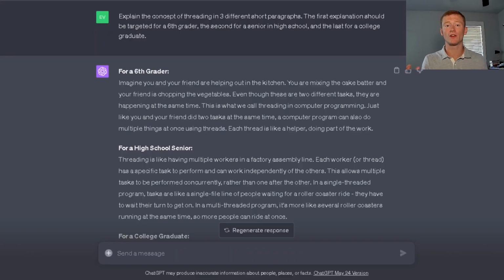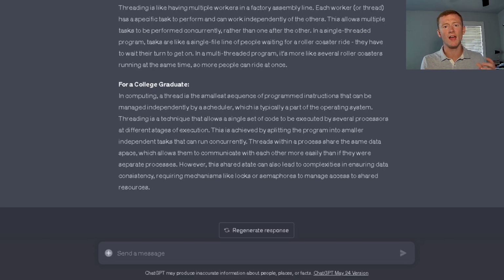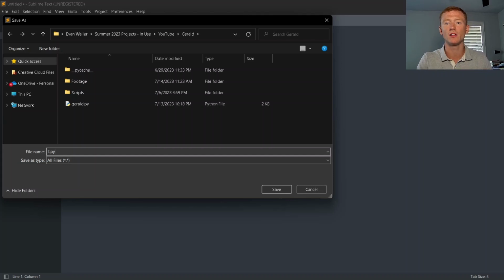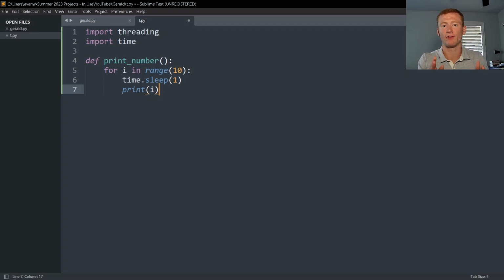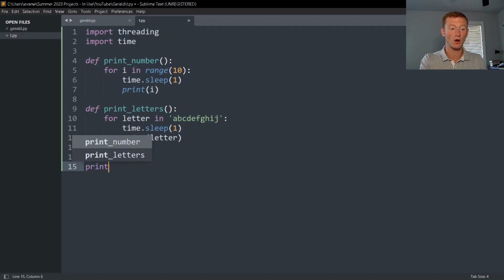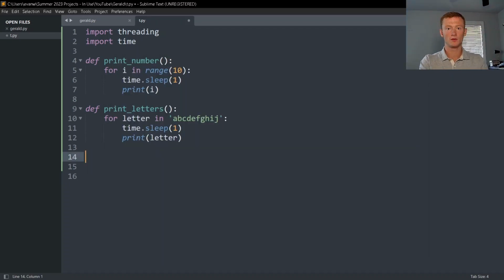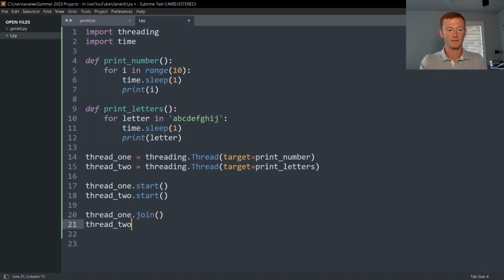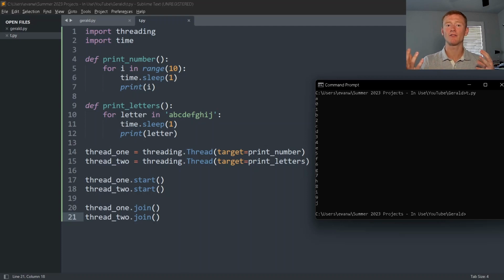How to use threading in Python - Making Gerald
In this video, I will explain the concept of threading and how we will use it to help build Gerald... your GPT bestfriend. This is the fourth video in my series: Making Gerald. I hope you enjoy.